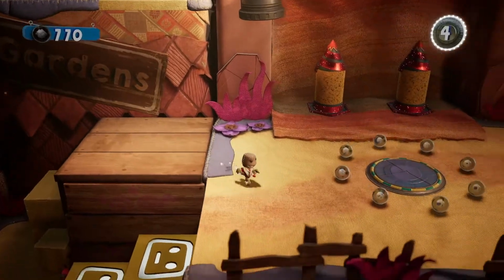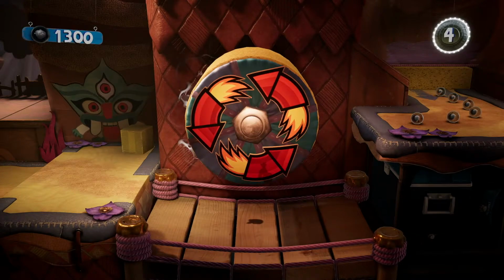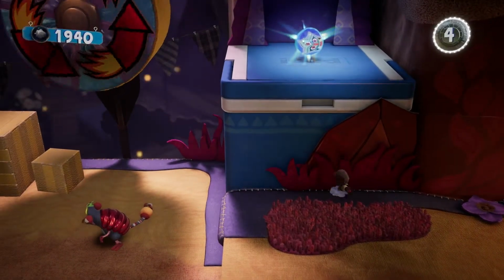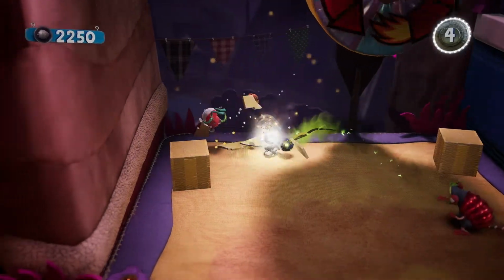Sack Boy Big Adventure #3 Up for grabs!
Hi everyone I hope you will enjoy this brand new video!